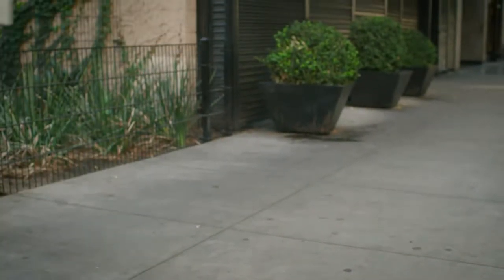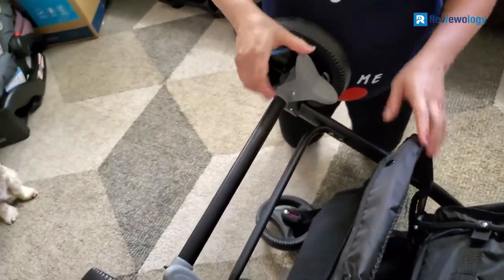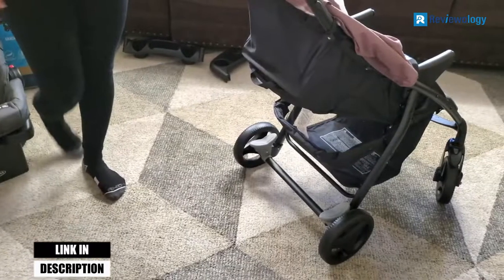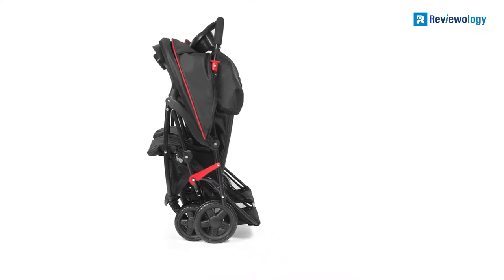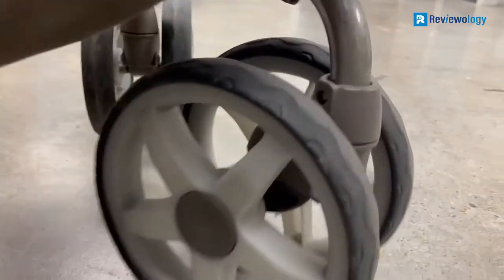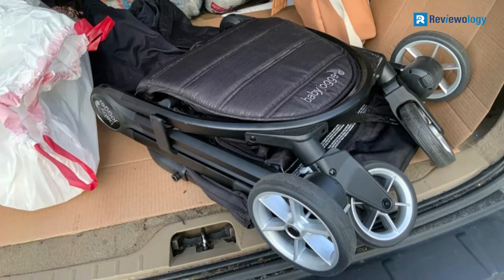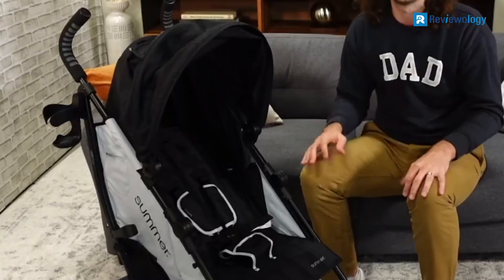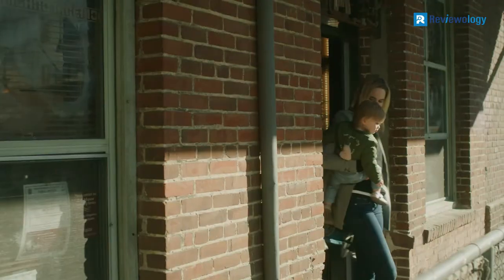Top 5 Best Lightweight Strollers 2023 On Amazon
Are you looking for the Best Lightweight Strollers on amazon in 2023?

▶️ 5. Graco Verb Travel System

▶️ 4. Kolcraft Cloud Plus Lightweight Double Stroller

▶️ 3. Graco NimbleLite Stroller

▶️ 2. Baby Jogger Ultra-Compact Travel Stroller

▶️ 1. UPPAbaby MINU Stroller